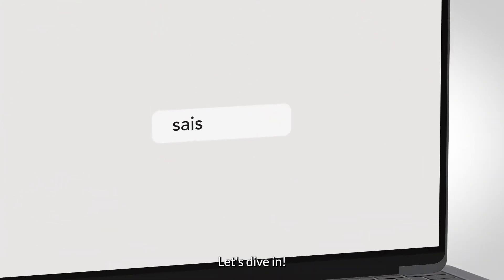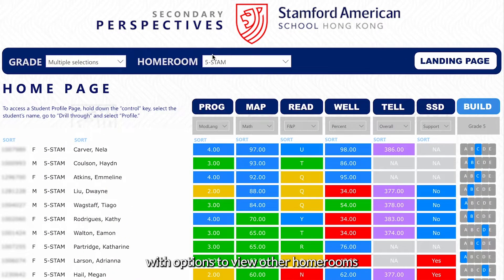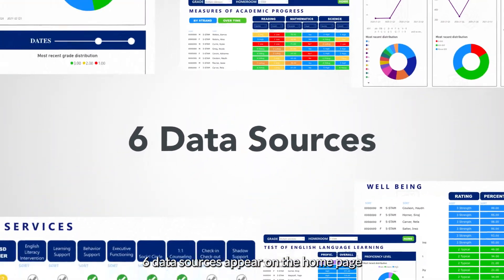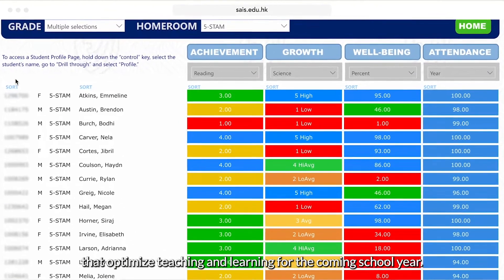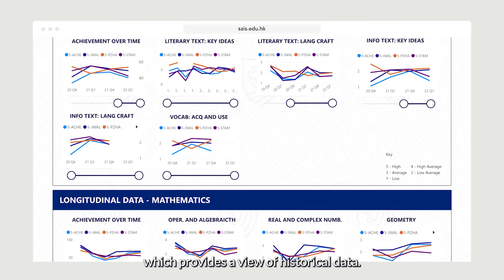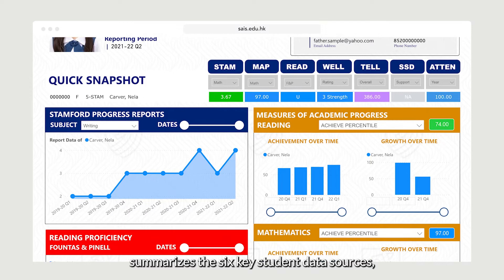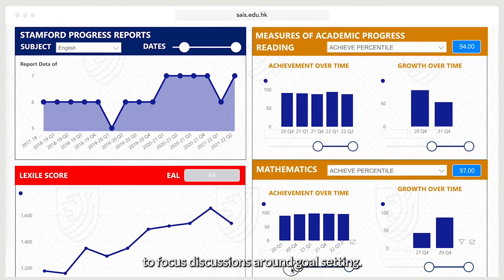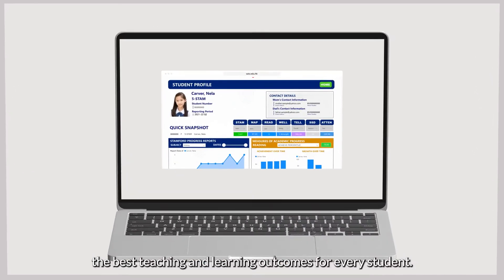Individualized Learning at Stamford - What's "Perspectives"?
"Perspectives" innovates data-driven personalized learning by combining multiple student data sources on one easy-to-use platform. Teachers can access each child's unique growth areas and challenges with one click. The all-in-one platform allows teachers, students, and parents to understand key data points at a glance. "Perspectives" enable teachers to spend more time enhancing learning versus analyzing data to ensure each student achieves their greatest potential.